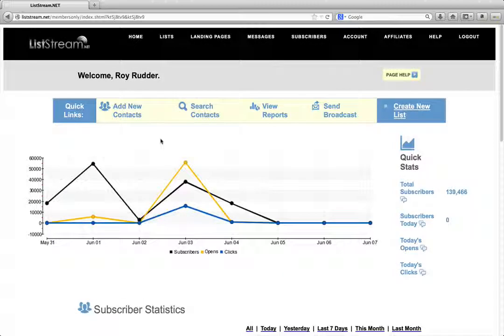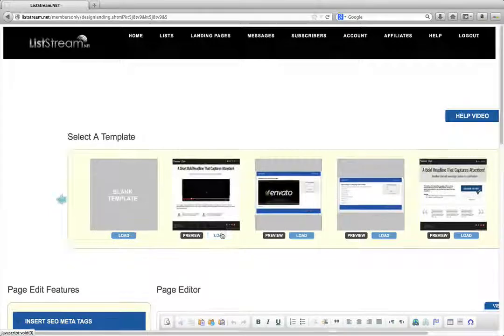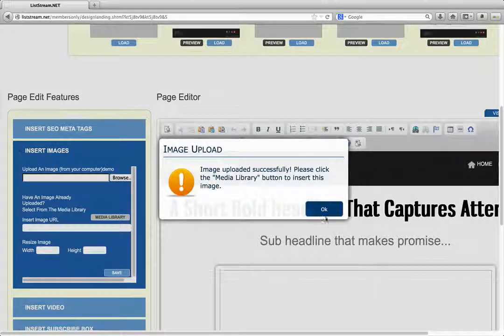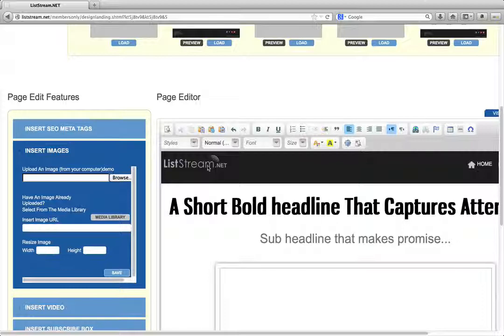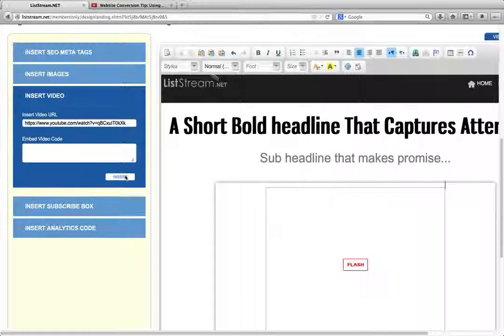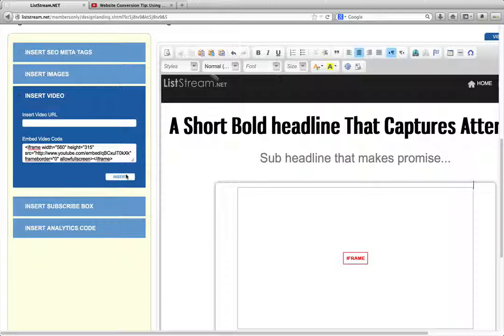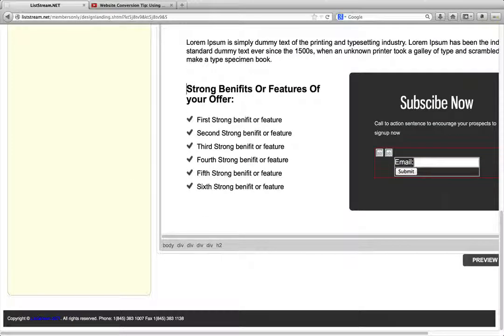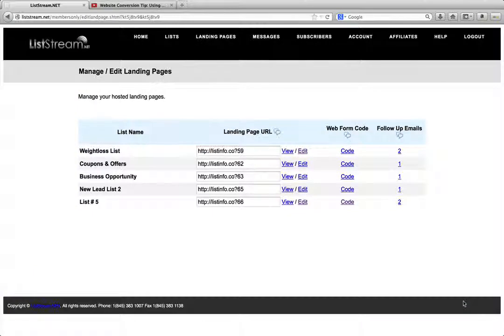ListStream.NET: Email List Autoresponder Service. How To Create A High Converting Landing Page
ListStream.NET is a cutting edge email list management service where you can build your lists/audience and connect with them easily.